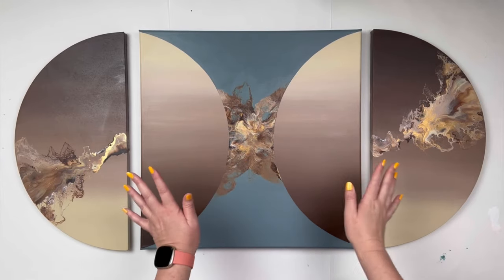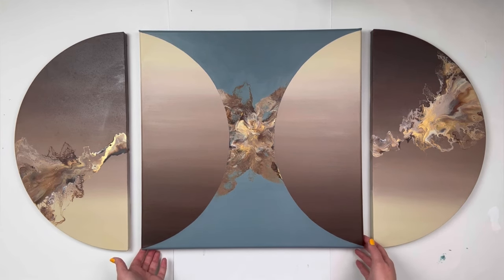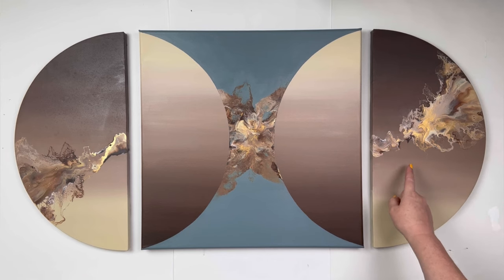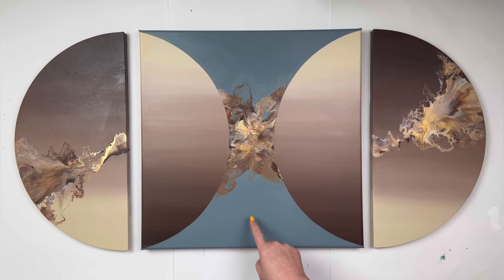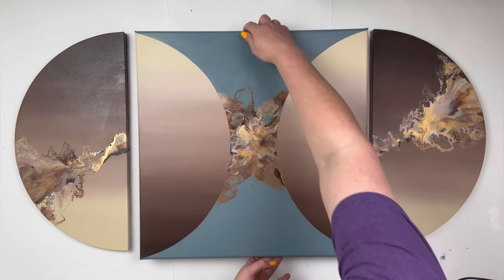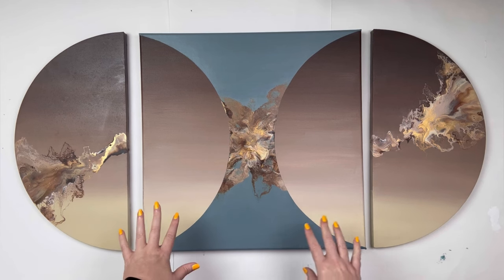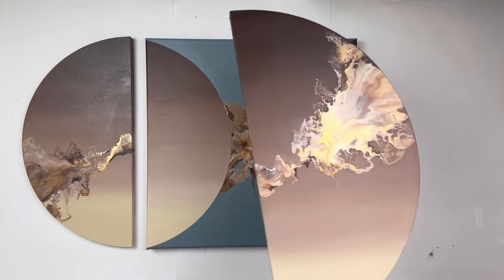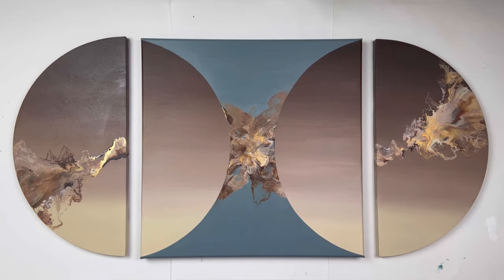Eclipse and Duality Abstract Gradient Dutch Pour Triptych Painting/ Fluid Art Acrylic Pour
*Etsy shop

*Visit my Redbubble page to find items such as shower curtains, pillows, coasters, blankets, aprons, mugs, journals, and phone cases to name a few, all with my original painting designs on them. Click on link to view all designs. Then click on the design to see all available products.

***COLORS AND FORMULA***
Colors: Burnt Umber, Titanium White, Gold, Unbleached Titanium
Transparent base formula: 80% US Floetrol, 15% water, 5% Liquitex Pouring Medium
Blow colors formula: 1 part paint, 2 parts US Floetrol, 1 part water

Making these videos takes a lot of time and materials so if you feel like I've inspired you on your creative journey here are some great ways to show your support.

It's free and it helps me to bring new viewers and art lovers to my channel

✨ Check out my Etsy and Redbubble shop if you're interested in purchasing my art

✨ Please consider leaving a tip to help keep this art channel up and running. These tips will be used to purchase supplies.